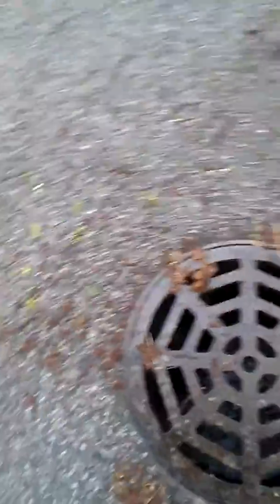26cc homelite backpack blower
26cc homelite backpack blower